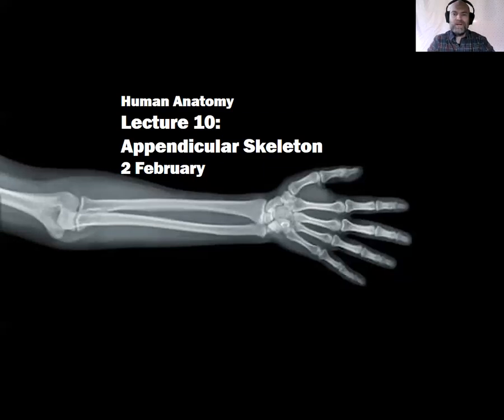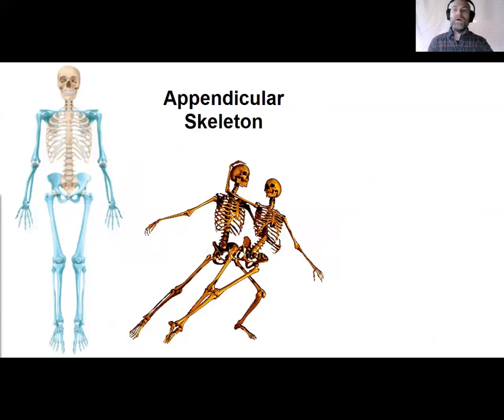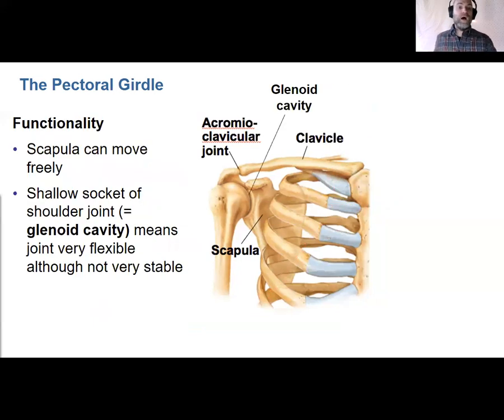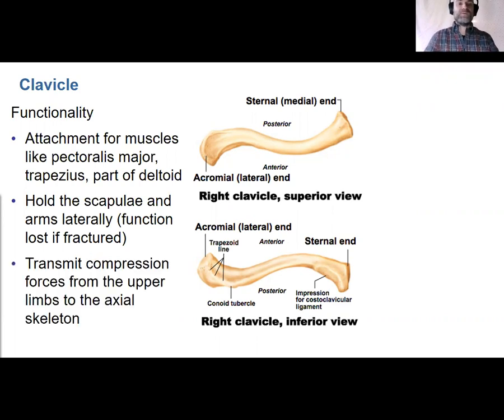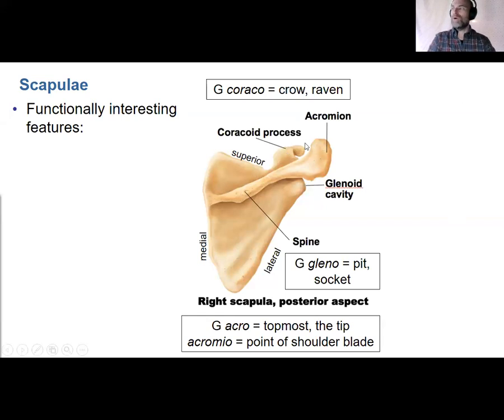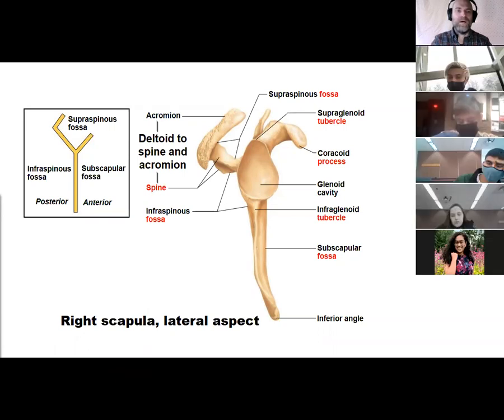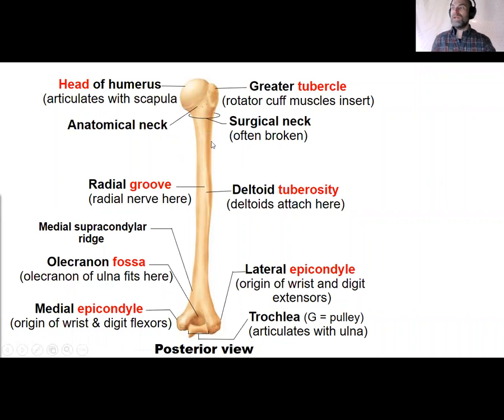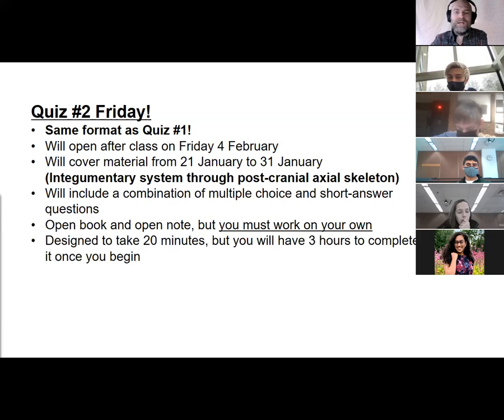Human Anatomy Lecture 2 Feb. 2022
Video of our online lecture 2 Feb. 2022, including continuing coverage of the appendicular skeleton (pectoral girdle and arm).